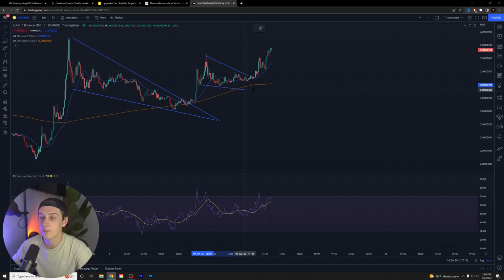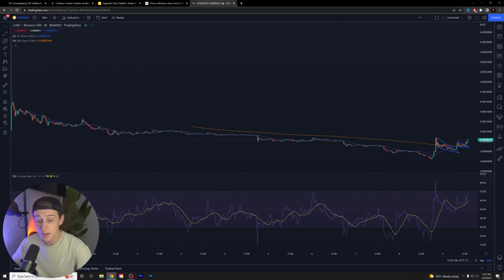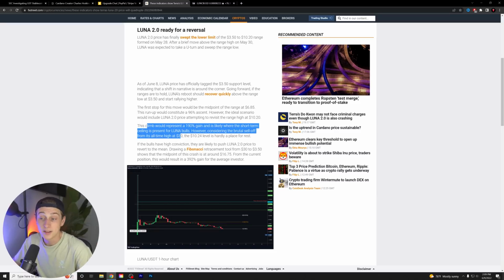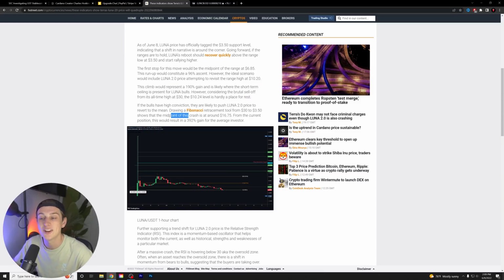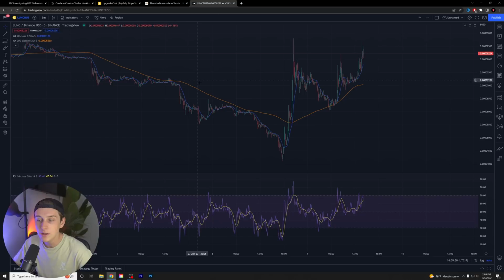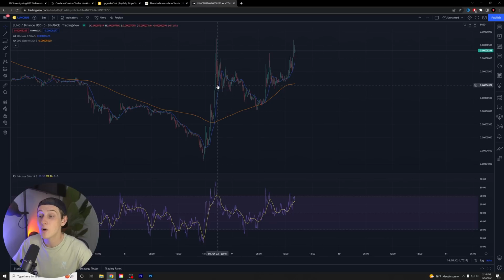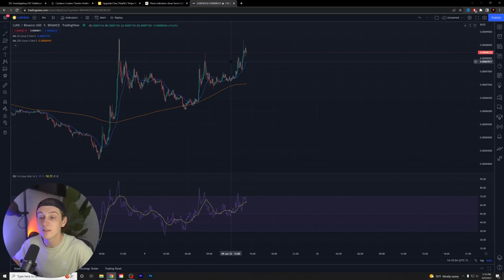Terra Luna Classic Can 100X!! Here's WHY! DO Kwon EXPOSED! Breaking News!